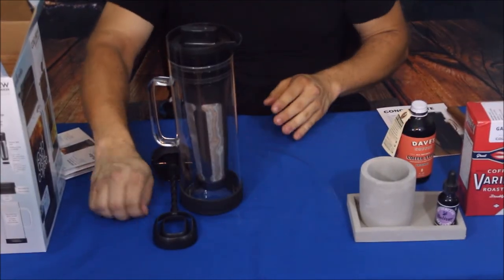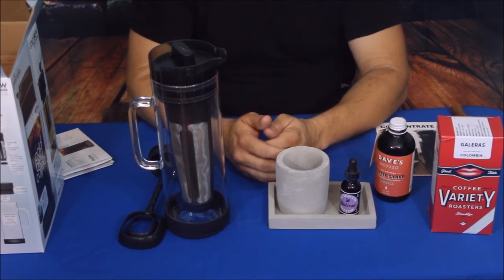Concentrate via BeSpoke Post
A nice kit to help with your get up and go along with some additional items to go with it. Cold brew coffee system with bitters, and some coffee syrup and a box of whole bean coffee.